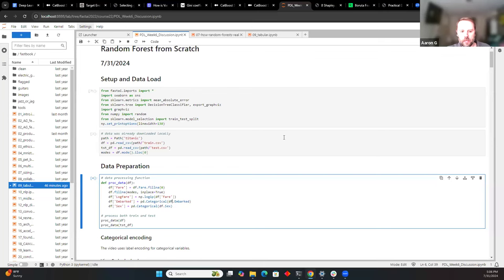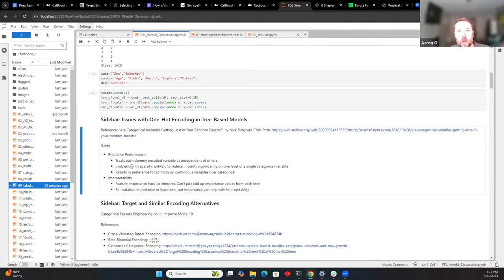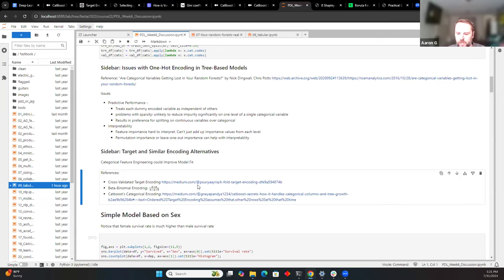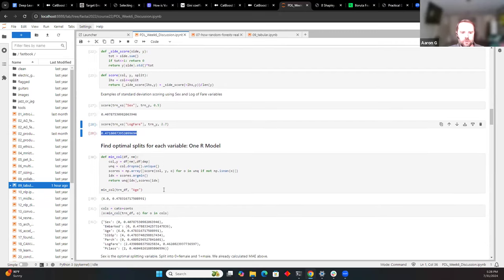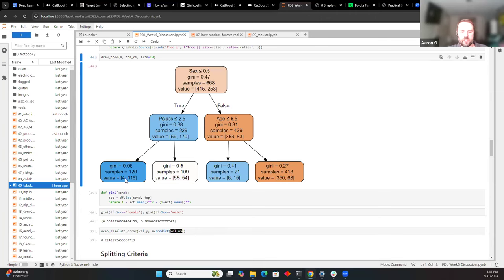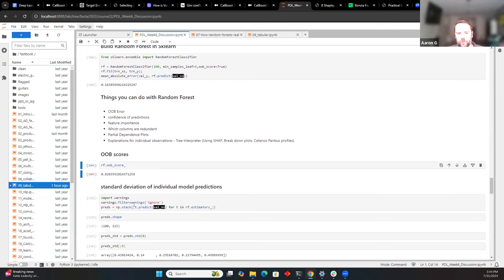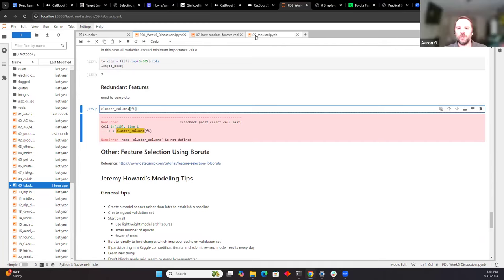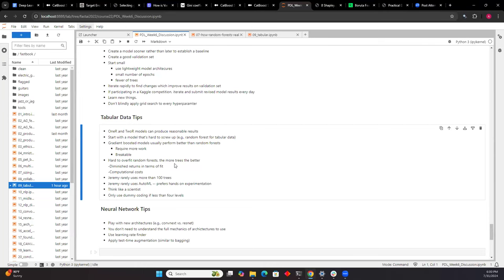Practical Deep Learning for Coders: Random forests (pdl01 6)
Aaron G leads a discussion of Chapter 6 ("Random forests") from Practical Deep Learning for Coders by Jeremy Howard on 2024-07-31, to the DSLC pdl Book Club. Cohort 01